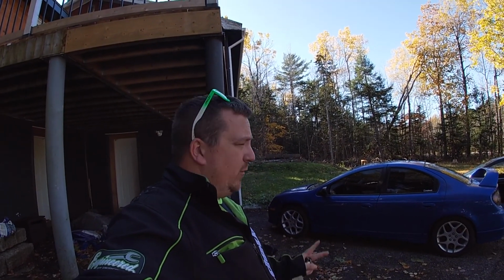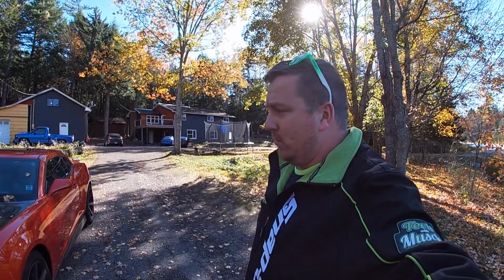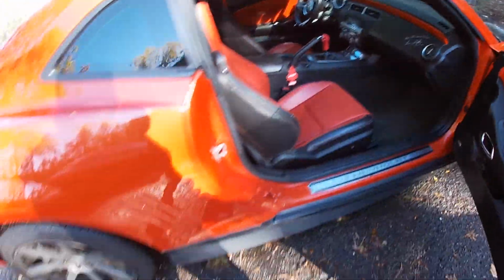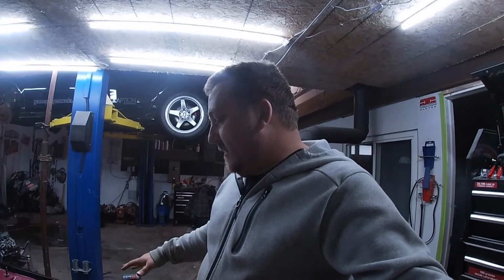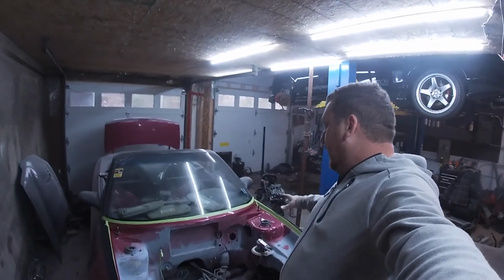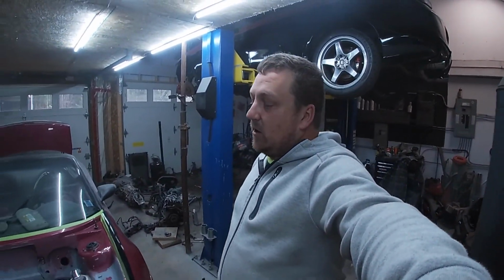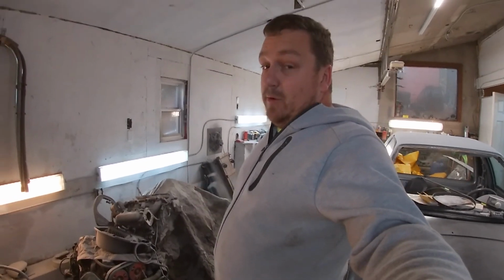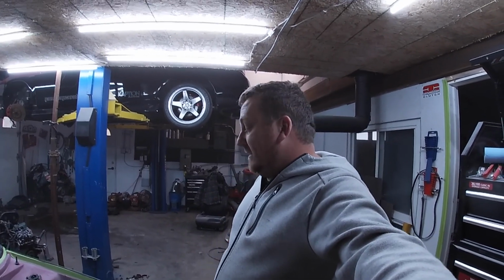SUPERCHARGED CAMARO GONE ***NEON ROADSTER GETS PREP FOR PAINT***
We get the Camaro ss clean and put away for the winter. We then jump over to the neon roadster and get the engine bay ready for some paint.  Make sure you check out are other PROJECTS, Turbo LS Sierra, Turbo SRT, Big turbo SRT-4, Neon Roadster, Turbo Civic, Turbo D16, Garrett Turbo, Neon Roadster and much more!